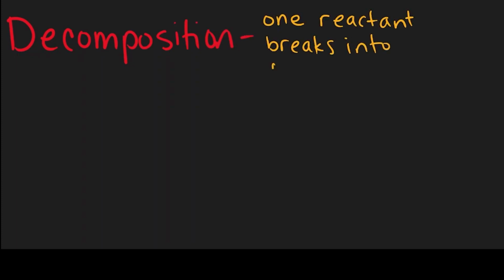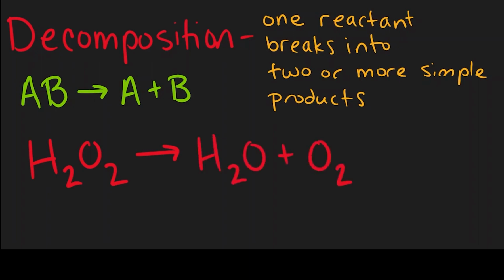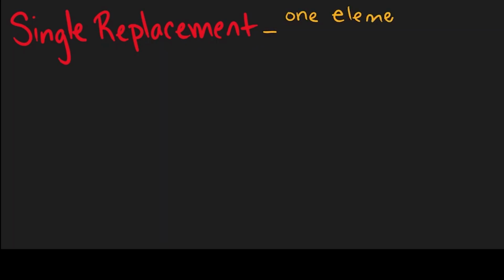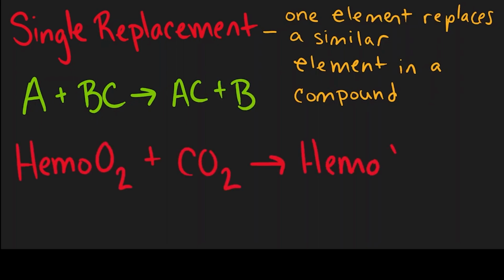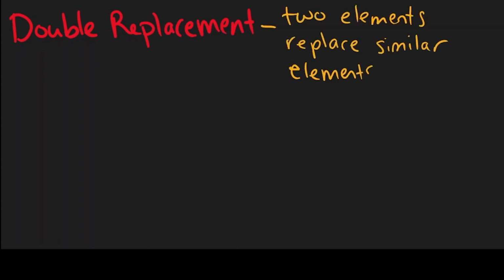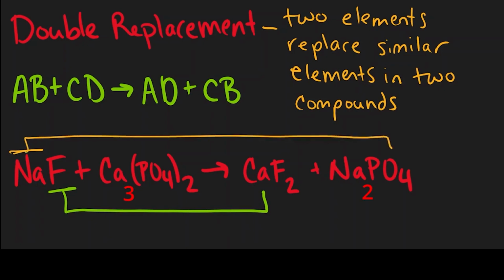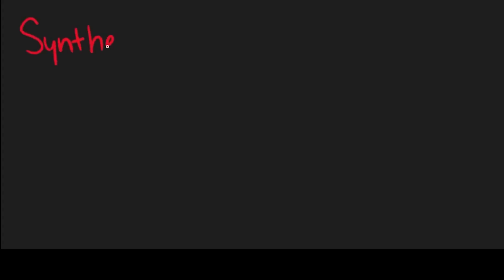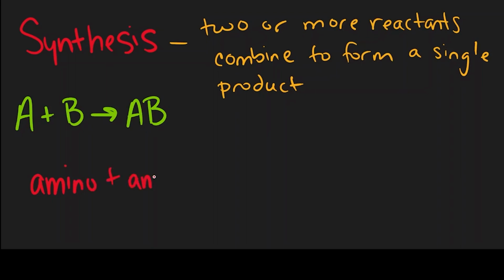5 Main Chemical Reaction Types + EXAMPLES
Simple overview of the 5 main types of chemical reaction types and the patterns they follow. Each reaction: decomposition, single replacement, double replacement, combustion, and synthesis are shown with a simplified example from the body.

0:00 Intro
0:16 Decomposition
1:47 Single Replacement
3:02 Double Replacement
4:38 Combustion
6:31 Synthesis
7:41 Outro

This is a reupload from a different channel, "old video" if you will, but still valuable.